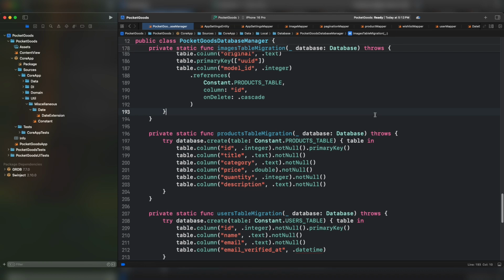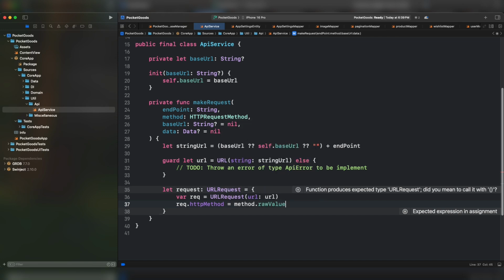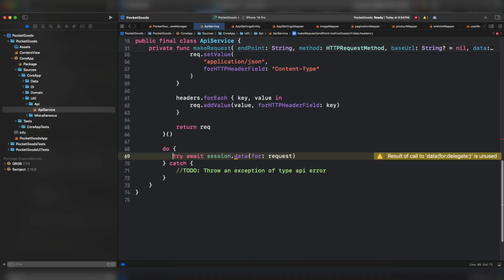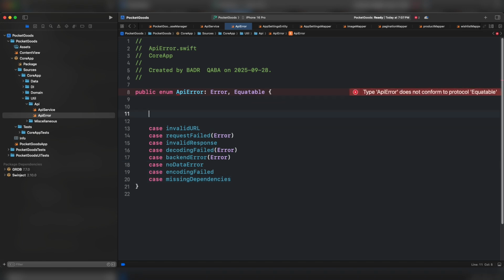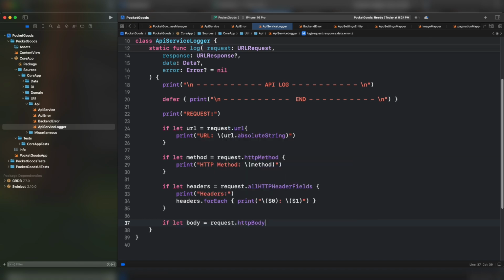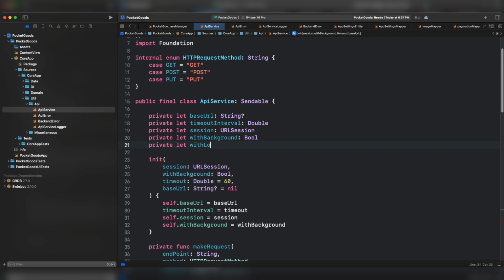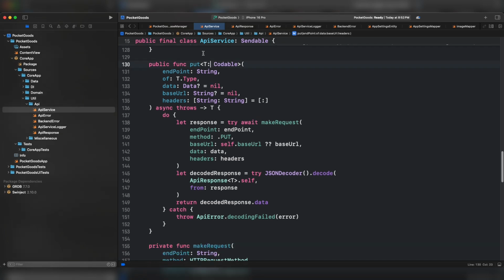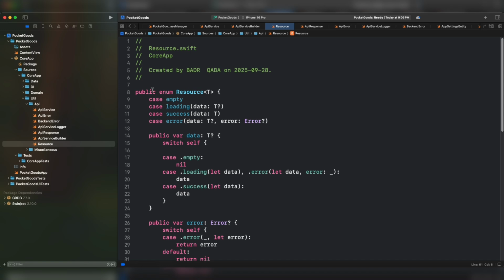One Idea, Four Platforms: Build a Native App from Scratch (IOS | ep-63 Core Module pt-4)